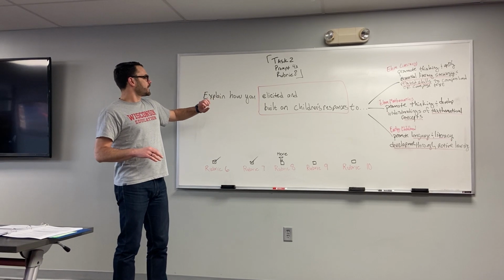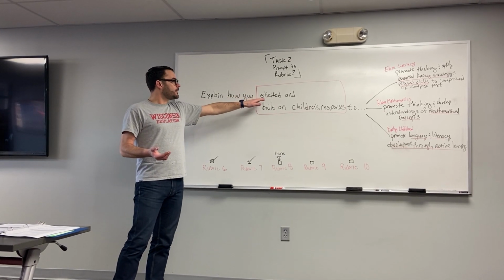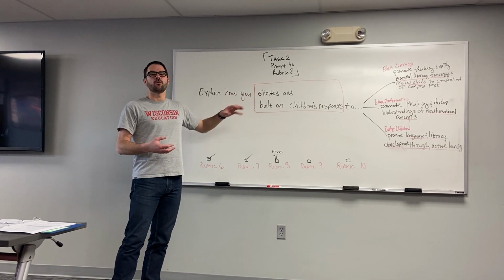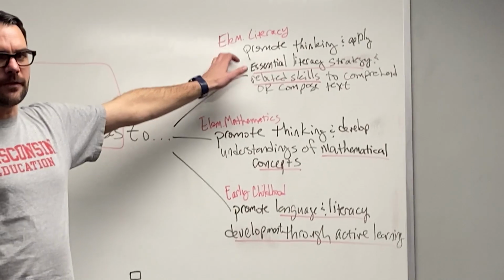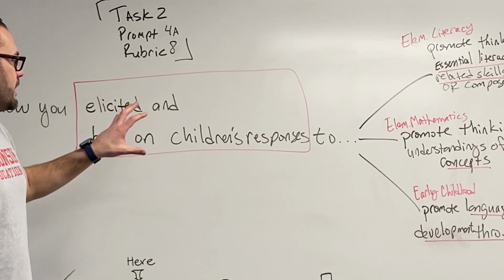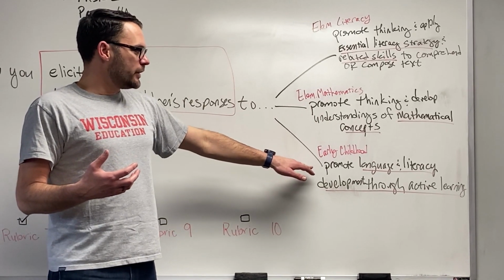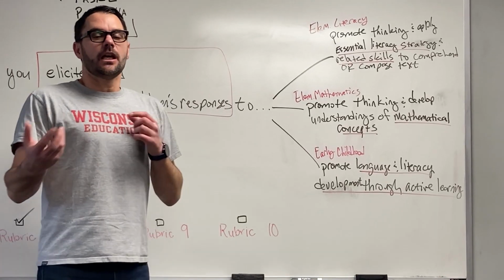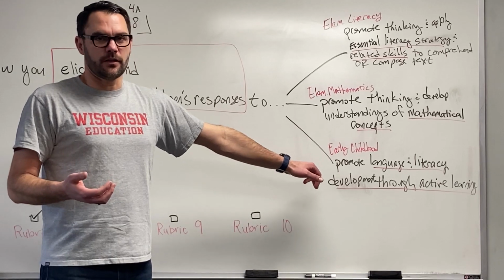Task 2 Prompt 4A Rubric 8 All Handbooks